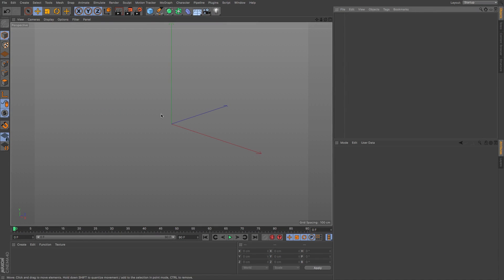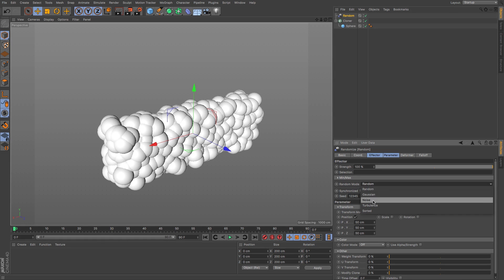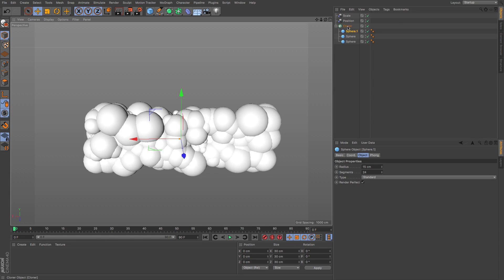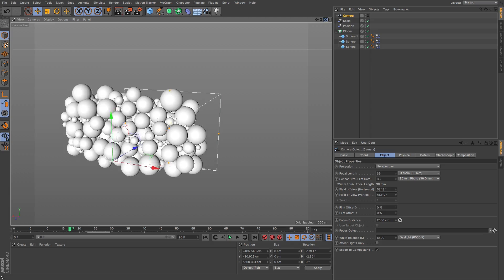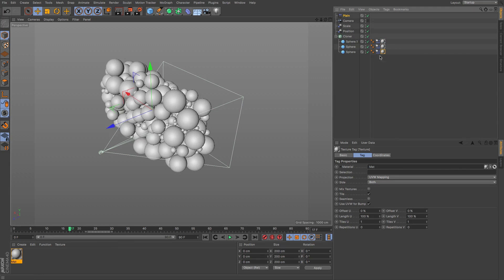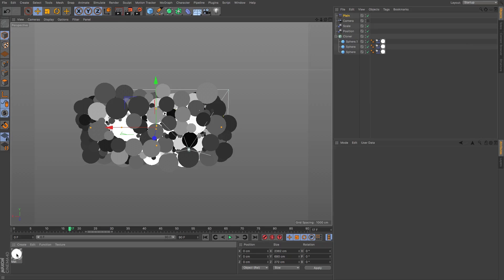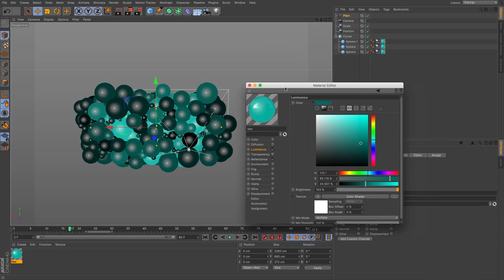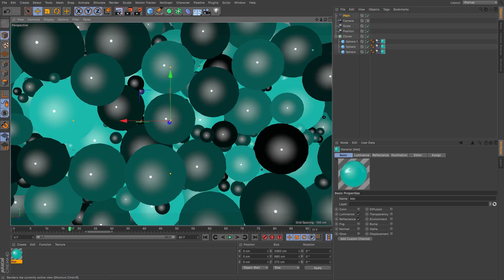How to Create Glowing Spheres in Cinema4D!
I hope you guys enjoy my first ever tutorial! Thanks! :)

All Feedback is Appreciated! Thanks!